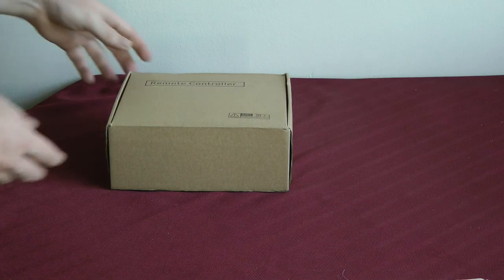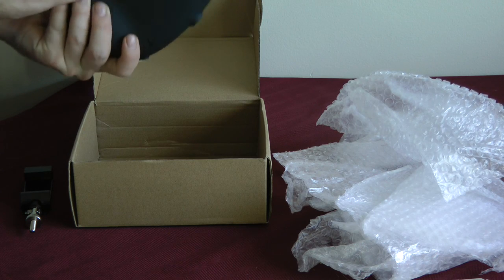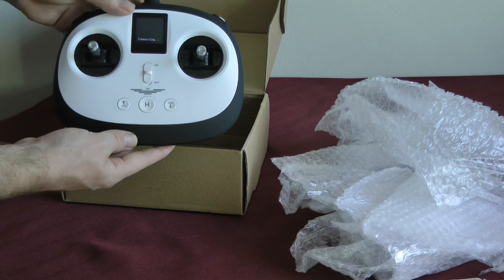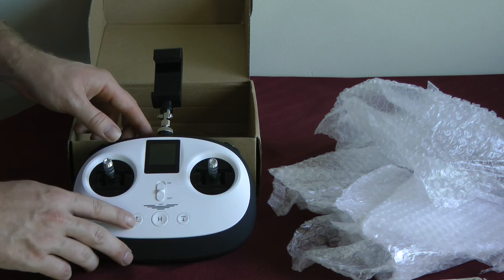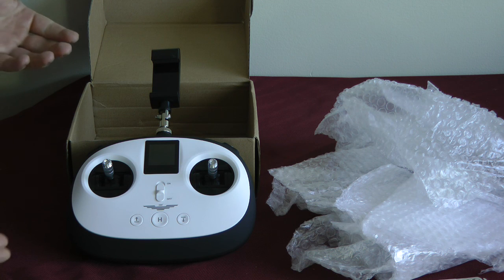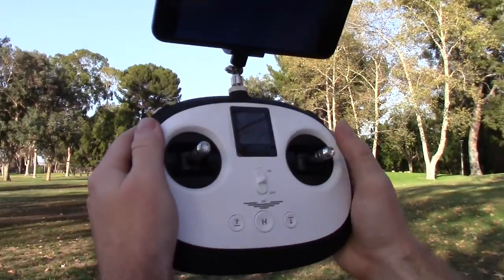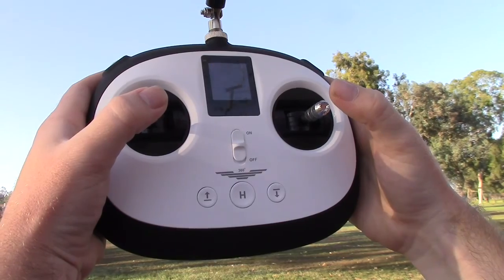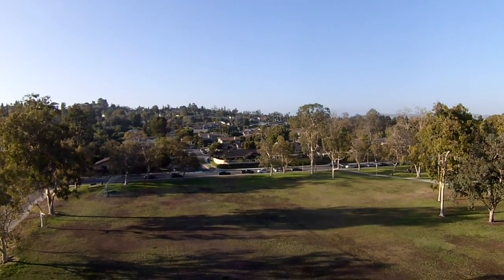Muzeli/Simtoo Dragonfly/Quanum FollowMe Remote Controller | Jack B McCarthy Reviews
Compatible with Muzeli Drone Quadcopter Only.
8 Channel remote control which extends the RC distance to 3280ft (1km).
Built-in LCD screen keeps you updated with the flight status of the aircraft.
Work with 4K 16MP sports camera makes every detail visible in the image shot both vertically and horizontally.
Flexible joysticks allow experienced pilots to have a more responsive control and perform or fly in an orbit around you with camera watch you always, makes you the center of the intelligent flights with press of buttons on the remote.